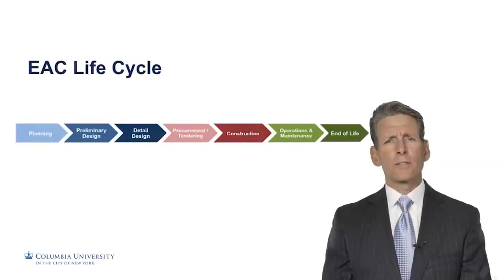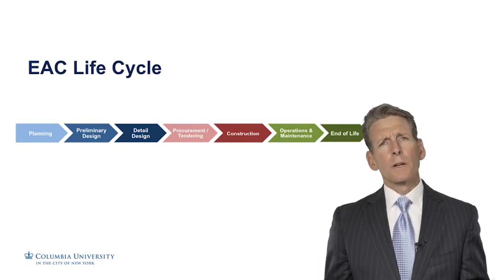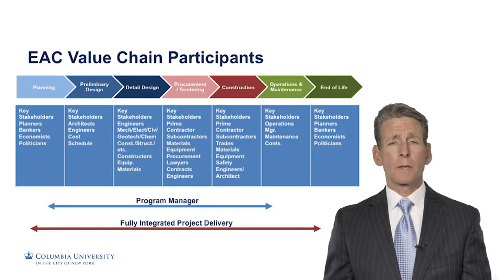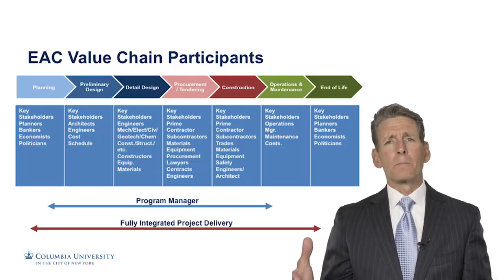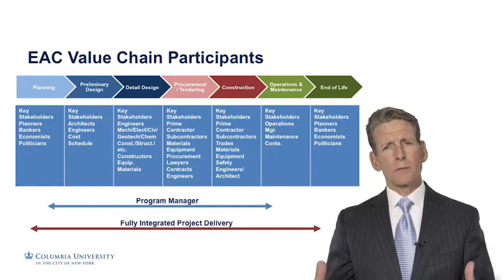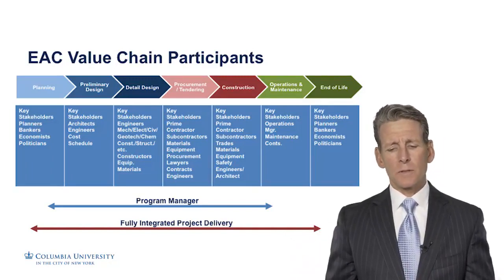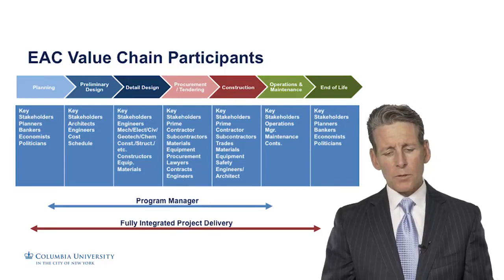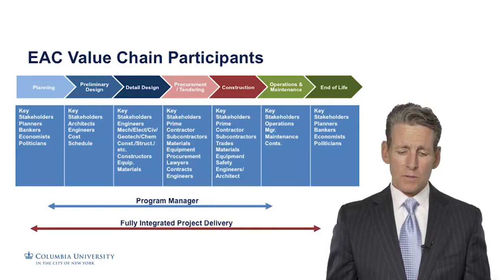Introduction to the EAC Life Cycle - Construction Project Management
Link to this course:
Construction Management Specialization
Construction Project Management introduces you to Project Initiation and Planning. Industry experts join Columbia University professor, Ibrahim Odeh, to give an overview of the construction industry.

Professor Odeh teaches the fundamentals of the Project Development Cycle while guest lecturers discuss Lean Project Delivery method and Lean Design Behaviors.

Technological advances, such as Building Information Modeling, will be introduced with real world examples of the uses of BIM during the Lifecycle of the Project. The course concludes with Professor Odeh discussing the importance of project planning and scheduling and an opportunity to develop a Work Breakdown Structure.
Project Management, Construction Management, Work Breakdown Structure, Project Planning
A well compiled and structured course for beginners as well as seasoned professionals as it seamlessly takes the learner through the journey via modularity and concise conceptual learning paradigms.,Excellent course for Construction Managers in Training. Gives you integral highlights on every area. Also update the technological tool to increase efficiency on the activities involved in projects.
Gregory Sauter, President of Crossroads Advisory and Founder of Smart City Works Infrastructure Actuator, introduces the Engineering and Construction Industry.  Christopher Toomey, Senior Vice President of AECOM Global Programs, compares Program Management (PgM), Project Management (PM), and Construction Management (CM). The module ends with Professor Odeh distinguishing between construction and manufacturing processes.